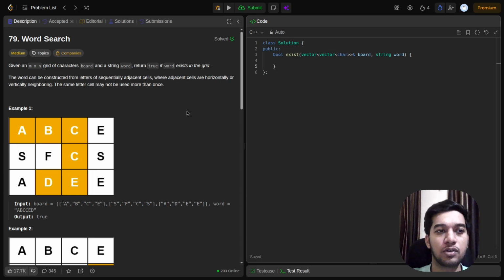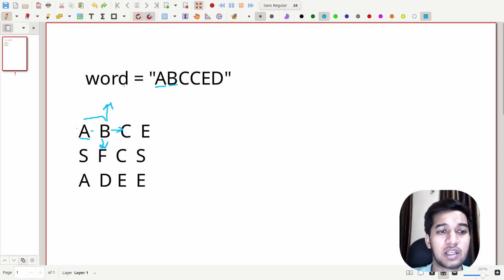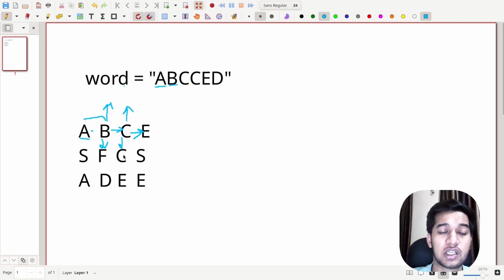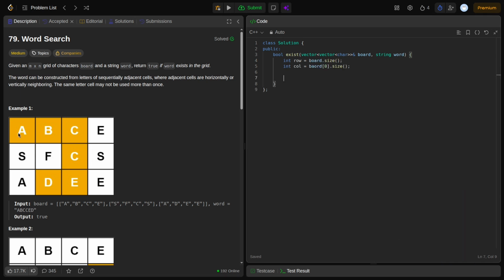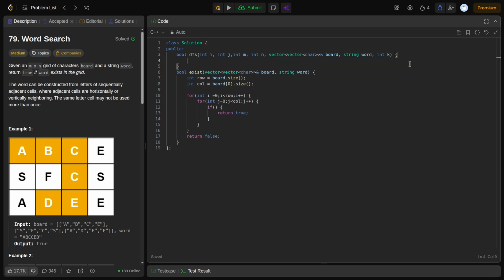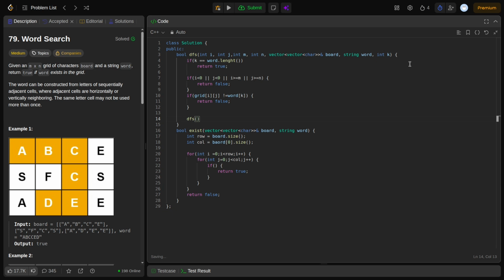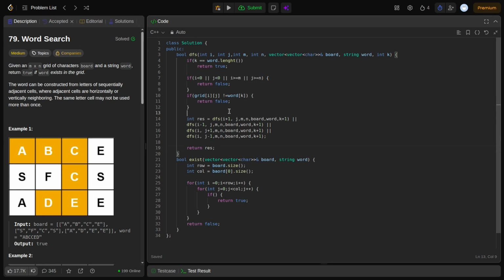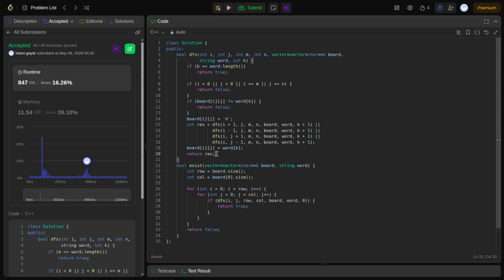Word Search I Explained 🚀 | DFS + Backtracking | LeetCode Medium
Word Search LeetCode | Backtracking | Blind 75 #50 | DFS Grid | Coding Interview

In this video, we solve LeetCode 79 - Word Search, problem #50 of the
Blind 75 list! We use Backtracking + DFS to search every cell in the grid
— and I'll make it SO simple you can code it in any interview confidently.

⏱️ Timestamps:
00:00 - Problem Understanding
00:49 - Drawing Explanation
04:15 - Code Walk-through
10:00 - Complexity Analysis

💡 What You'll Learn:
✅ How Backtracking works on a 2D grid
✅ How to mark cells visited without extra space
✅ Why DFS is the perfect fit for Word Search

🔥 This exact pattern appears in:
- FAANG coding interviews
- Google, Amazon, Microsoft OAs
- LeetCode Medium/Hard graph problems